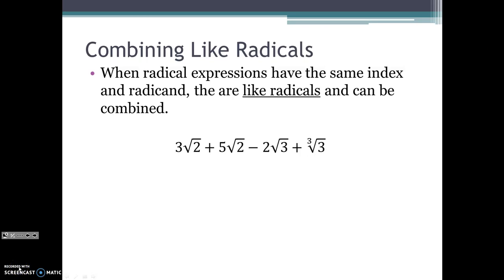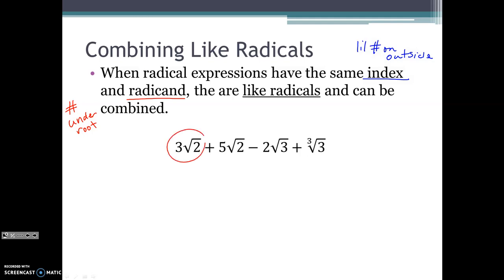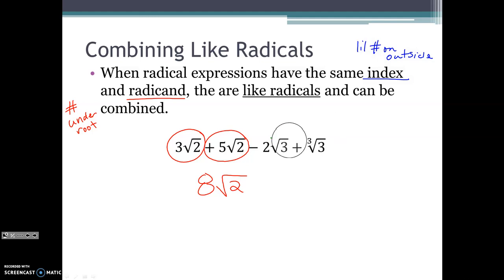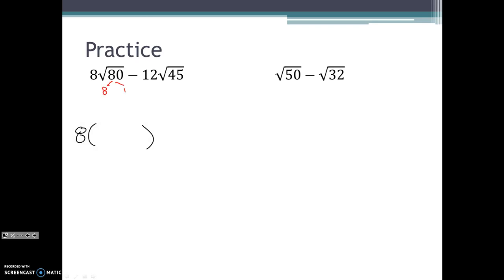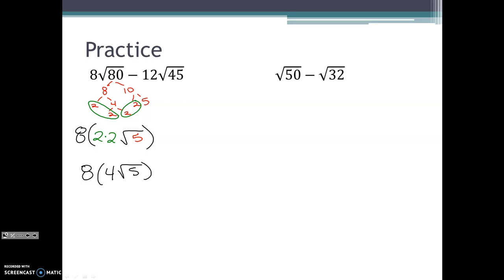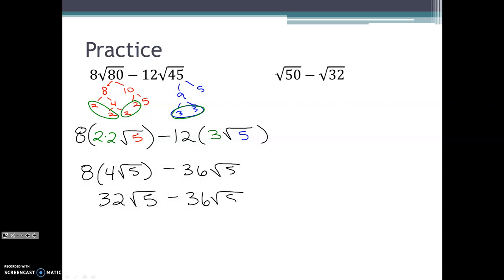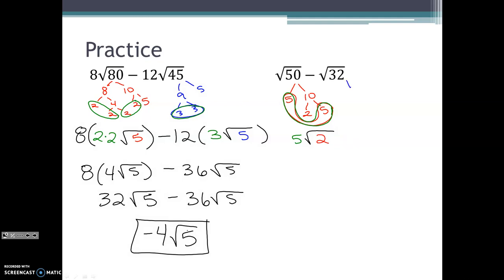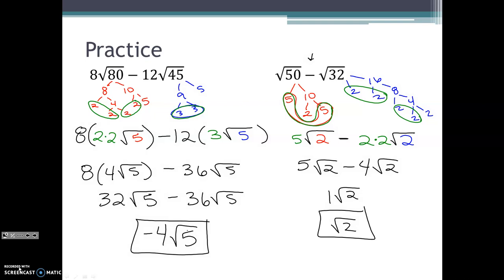Additional Lesson 3 (Video 3) - Combining Like Radicals